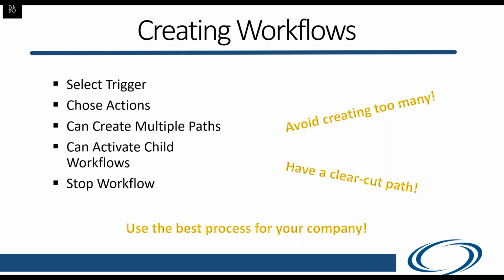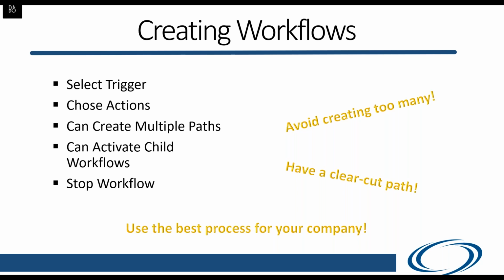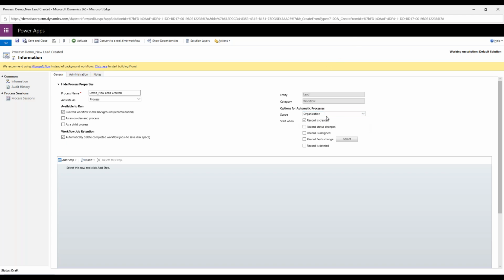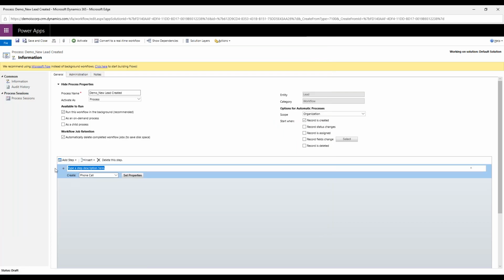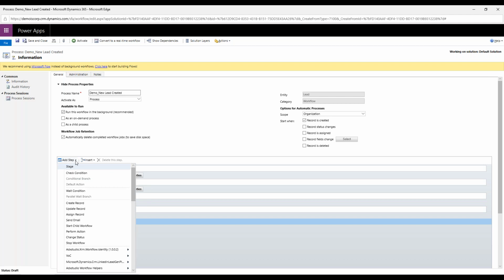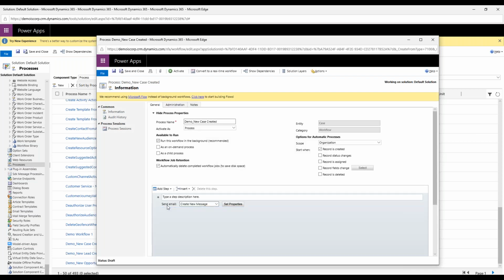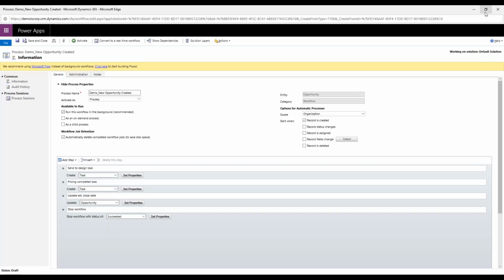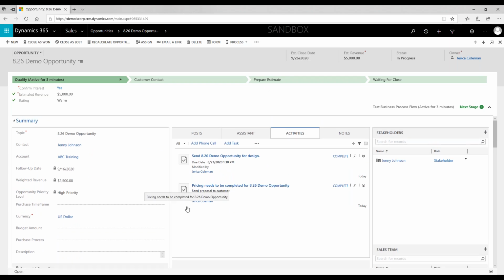Microsoft 365 CRM: Using Workflows to Create Task Lists | Implementation Specialists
Looking to expand your knowledge of CRM? Join Implementation Specialists as she explains how to use workflows to create task lists. Workflows can do so many things, but an often overlooked potential is to use workflows to create task lists within CRM that keep end users aware of what they need to do next. We are going to review how to create these types of workflows and explore a few ways they can be used.